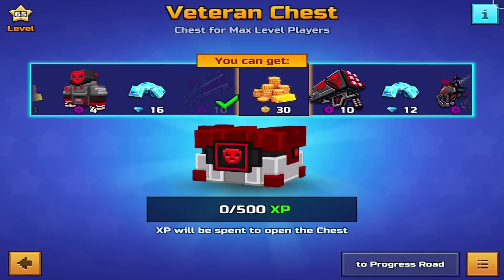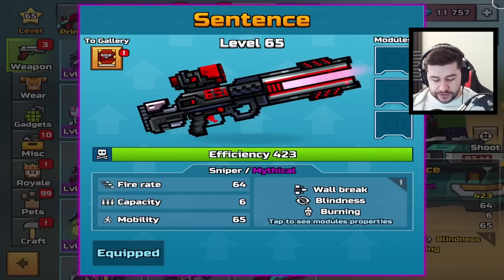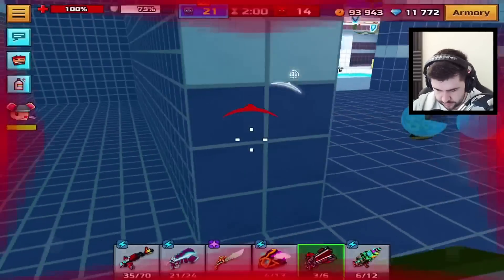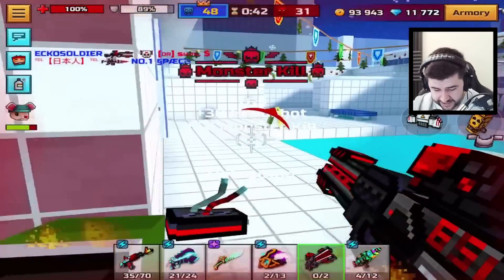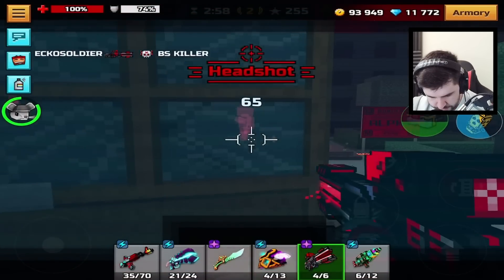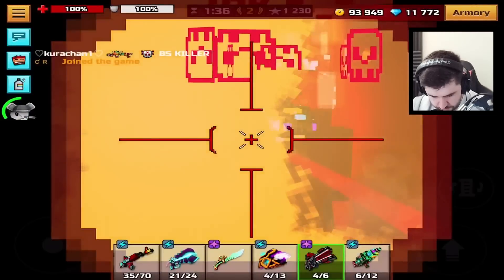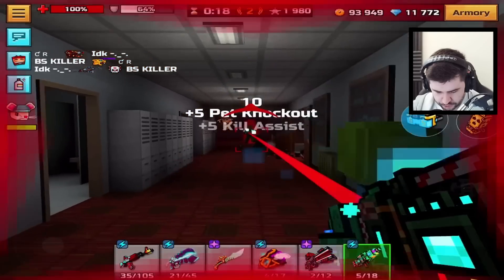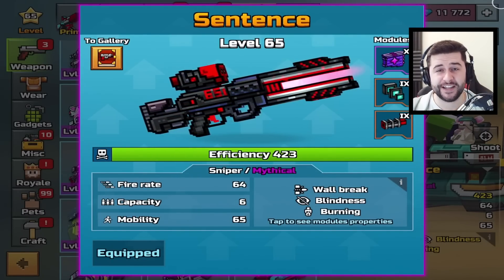Crafting my first EVER Veterans Weapon was disappointing... 😔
I Unlocked my first EVER Veterans weapon in Pixel Gun 3D, this is the Veterans Sniper Sentence. Considering it has taken me 12 months to unlock, it wasn't what I was expecting

The Sentence is a Sniper category weapon of the Mythical rarity that is made obtainable in the Veteran Chest with 250 Mythical. It has an average capacity for a sniper, a decent fire rate, an average mobility, and a slow reload.

00:00 unlocking Veteran Sniper
1:45 NO modules gameplay
4:47 Modules gameplay
8:15 pros/cons